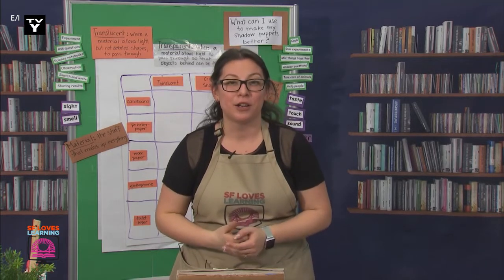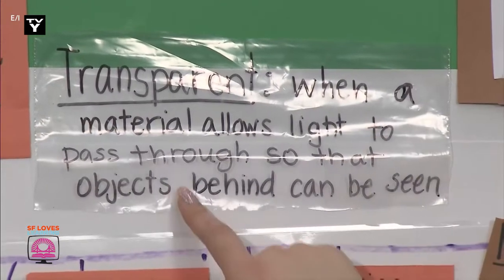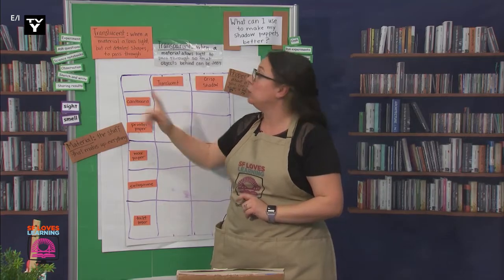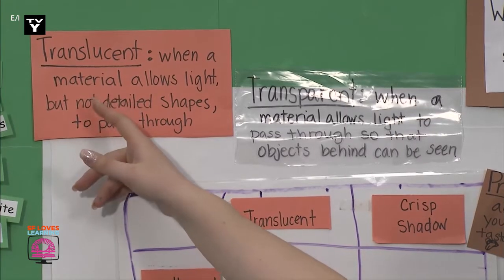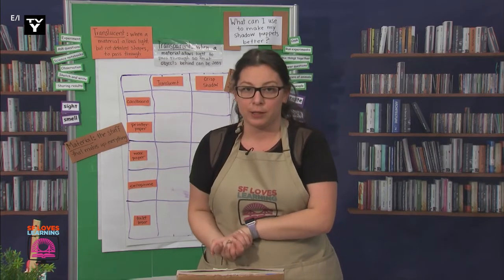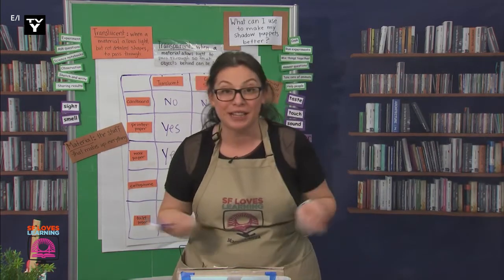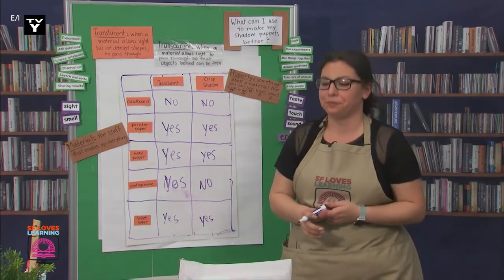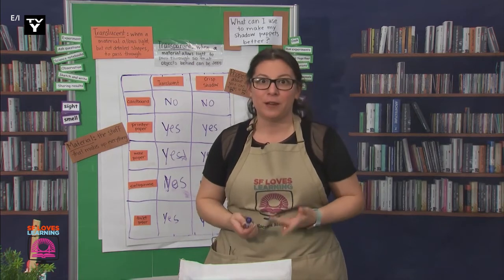Translucent and Transparent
Maestra Meza introduces the concept of translucent and transparent. We test out different materials to see which is translucent, which is transparent and which would be best to use in our shadow box to make strong shadows.